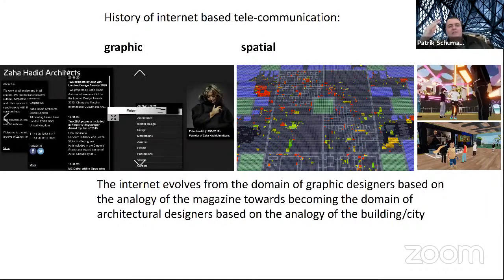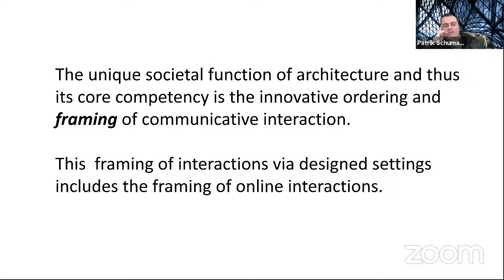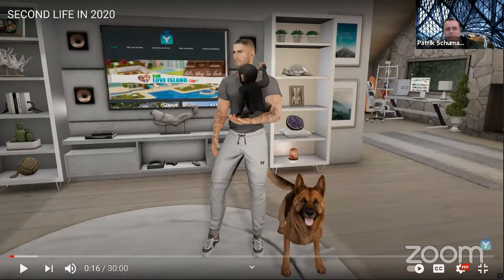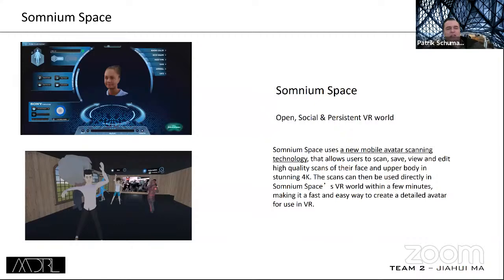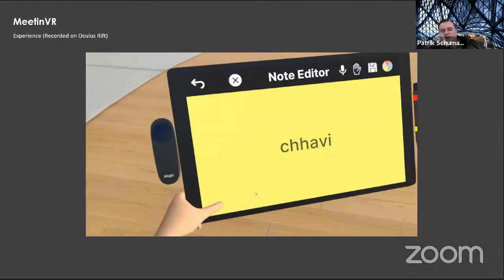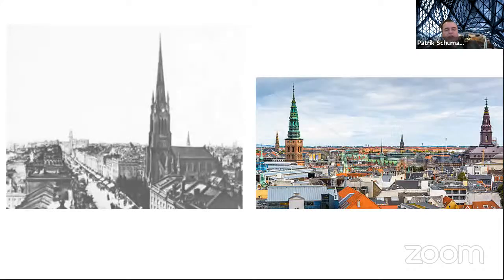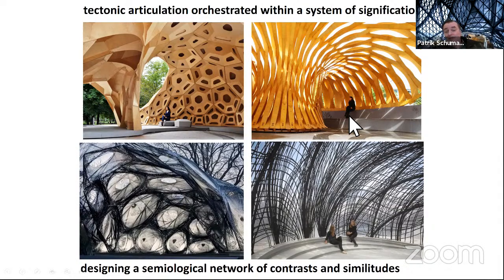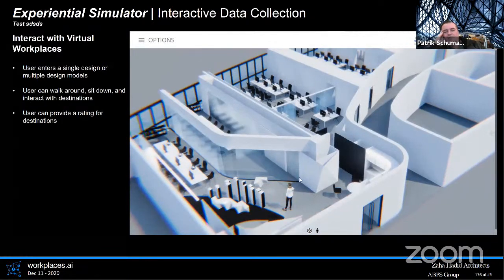PATRIK SCHUMACHER LECTURE